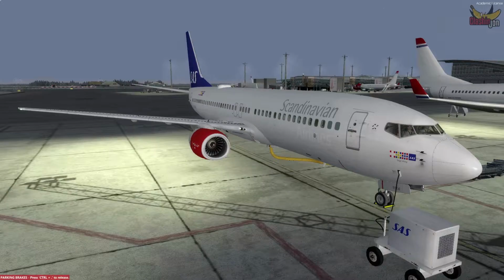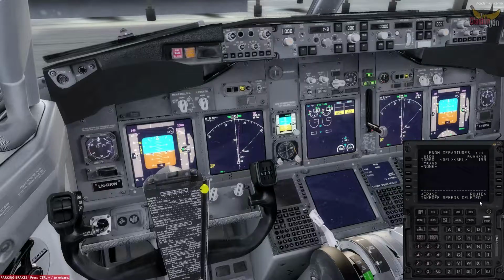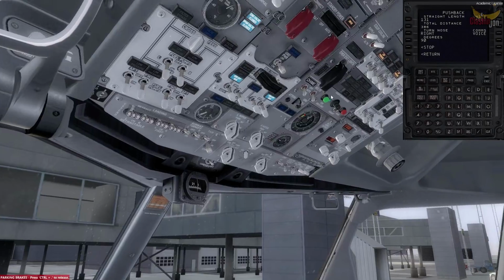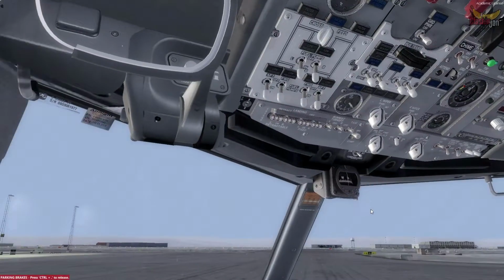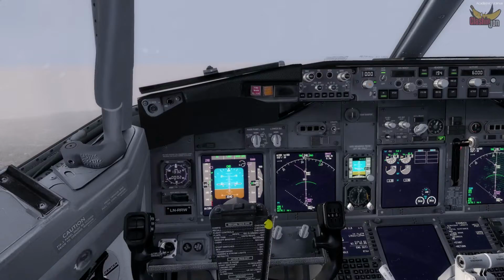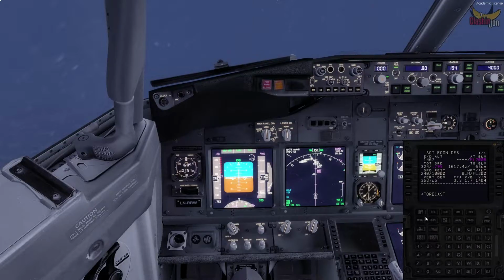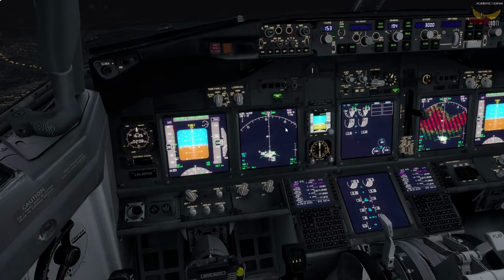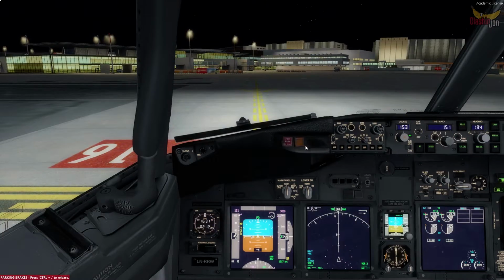[P3Dv3] SAS841 | Oslo (EGNM) - Zurich (LSZH) | PMDG 737-800NGX